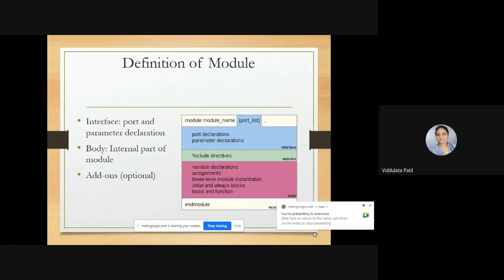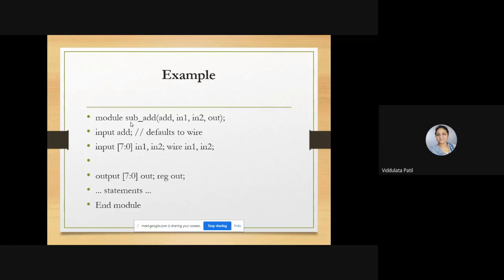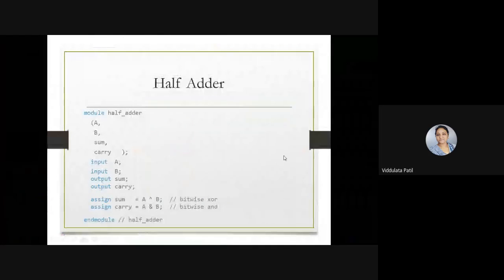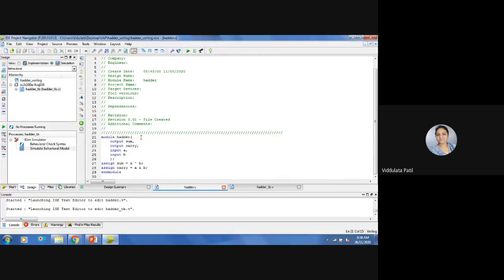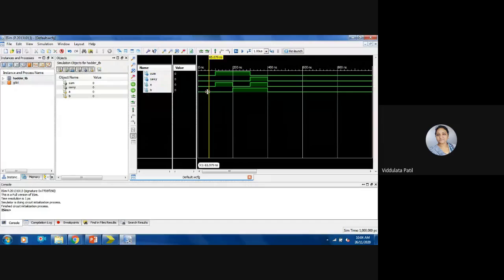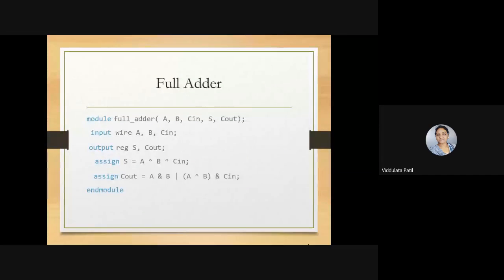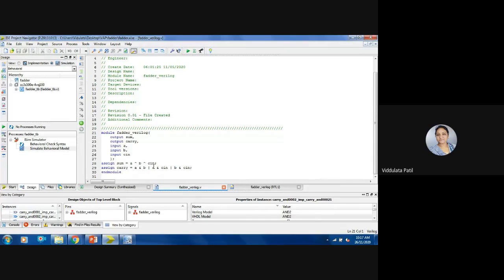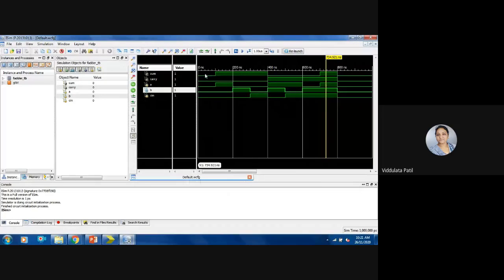Digital Design and HDL: Verilog programming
Verilog programming